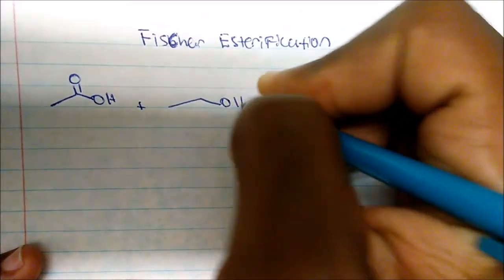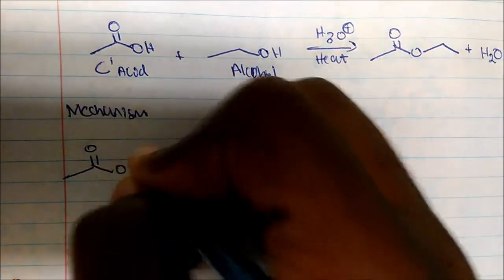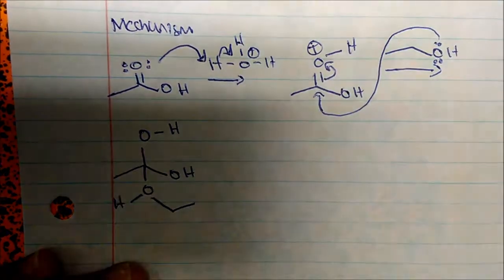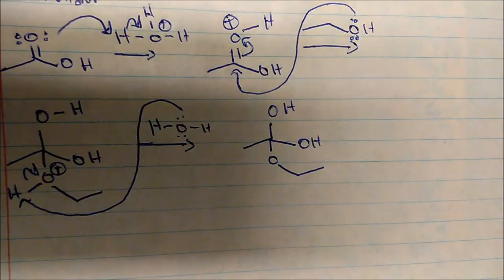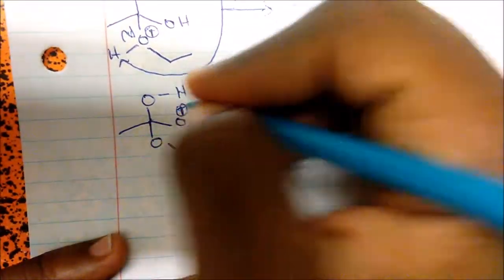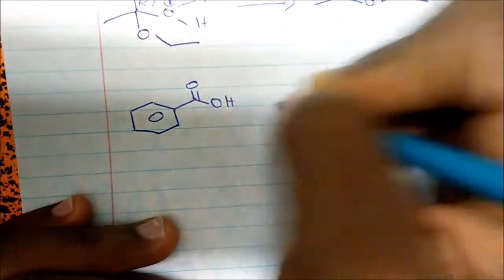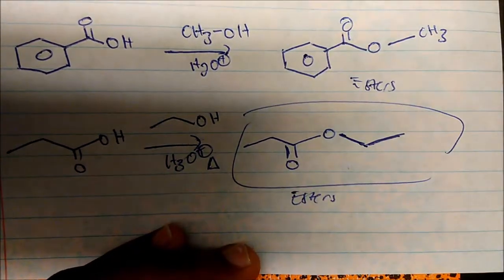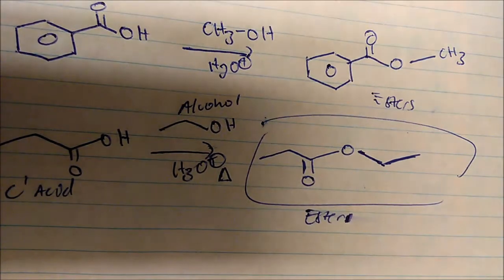Fischer Esterification Reaction and Mechanism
This video puts emphasis on the Fischer Esterification reaction and mechanism.